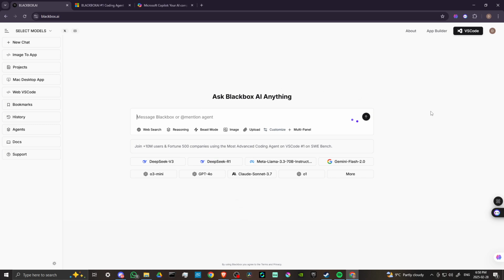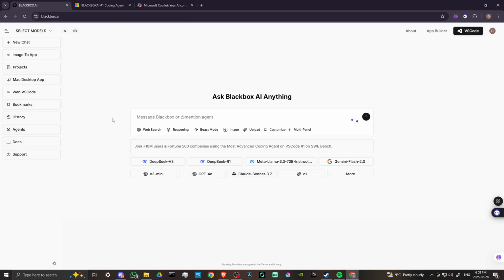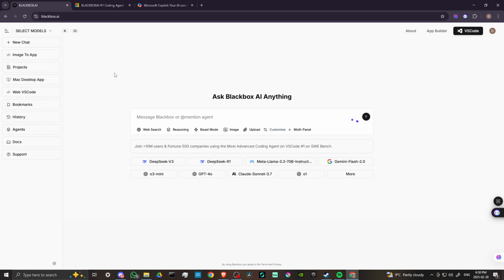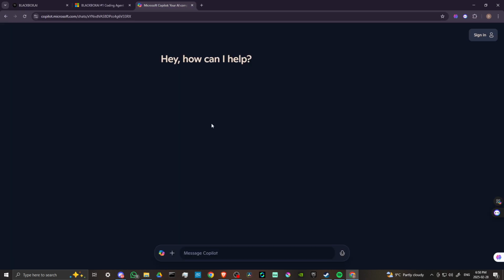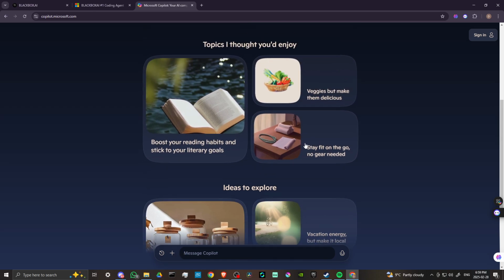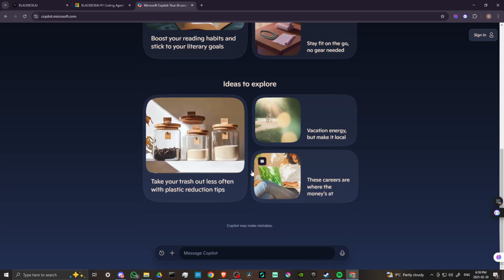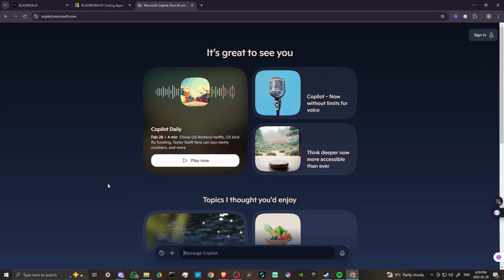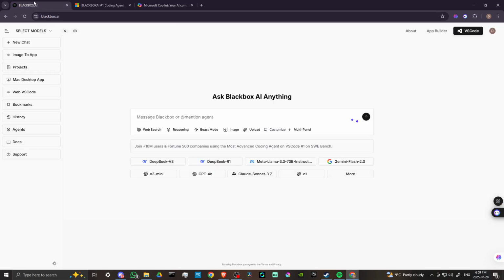Blackbox Ai vs Microsoft Copilot - Full Guide (2025)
Compare Blackbox AI and Microsoft Copilot to discover their key features, differences, and which AI tool suits your coding needs best.